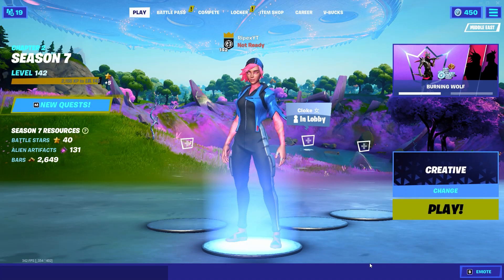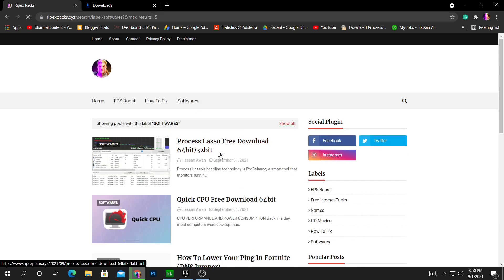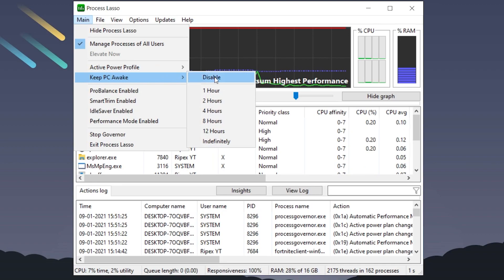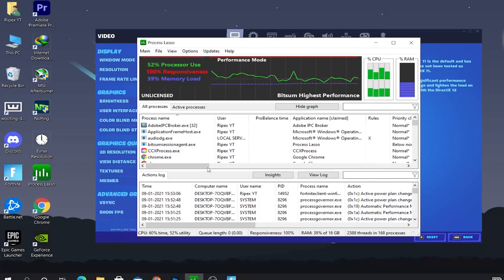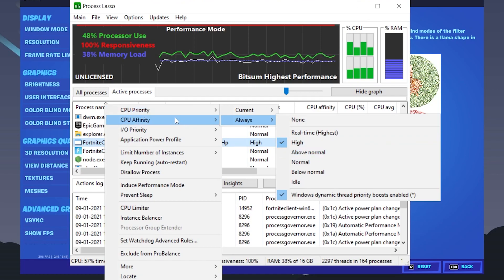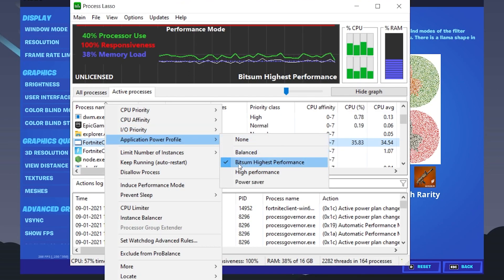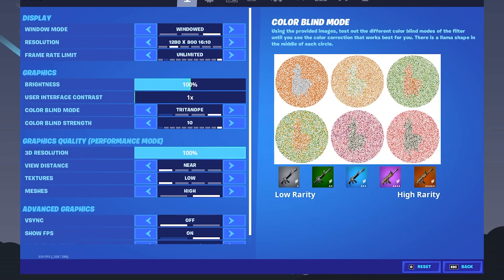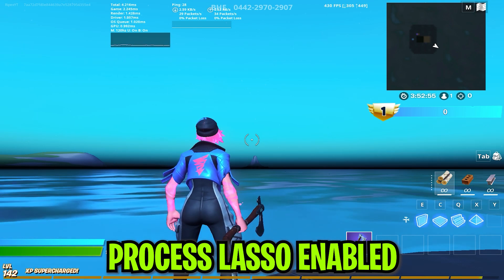How To Fix Performance Mode Fortnite Season 7 | Fix FPS Drops & Reduce Input Delay!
Hello, guys here today in this video I am going to show you how to fix the performance mode in Fortnite season 7 show you some best settings which help you to increase your pc performance and help you to get better fps and response time in Fortnite. We do these things by using software name Process Lasso, So make sure to watch complete video therefore you can also get a drastically fps increase in Fortnite on your low-end pc/high-end pc.

➤ How To Fix Performance Mode Fortnite Season 7 | Reduce Input & Get Max FPS